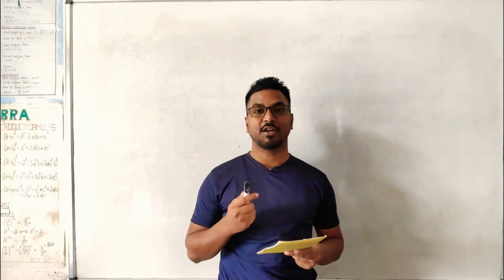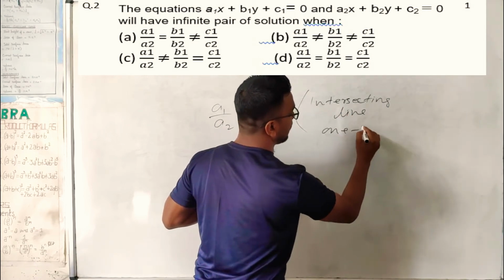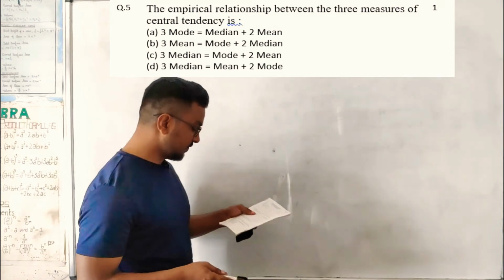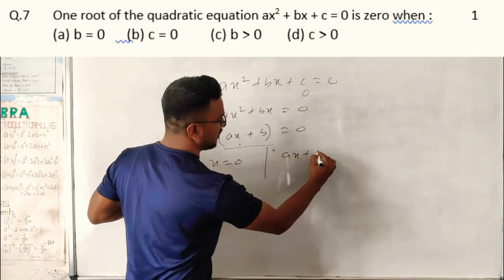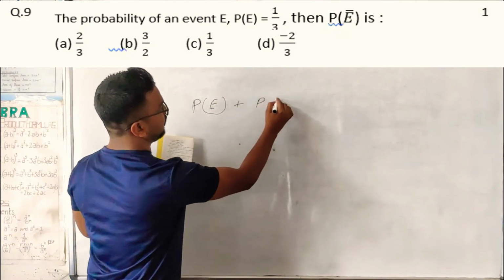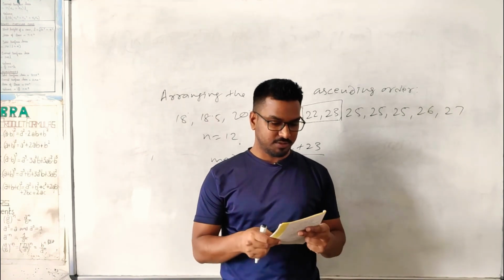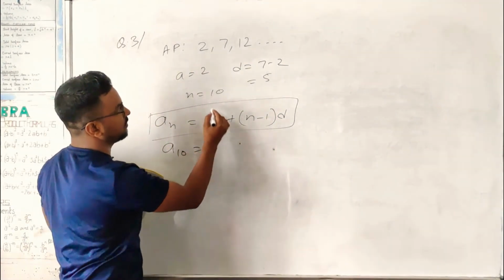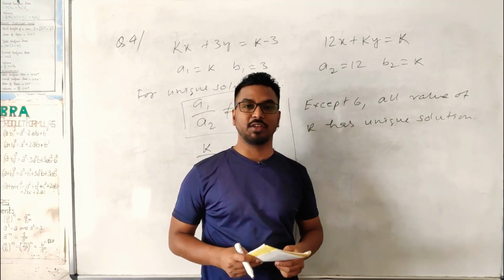Pre-Final 2015 - Part 1 l Class 10 l ARUN ROY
Solving question paper of Pre-Final exam 2015 for class 10.